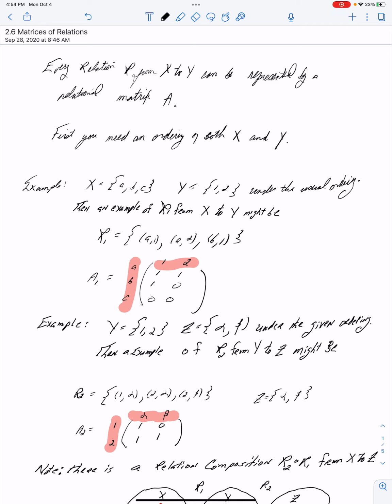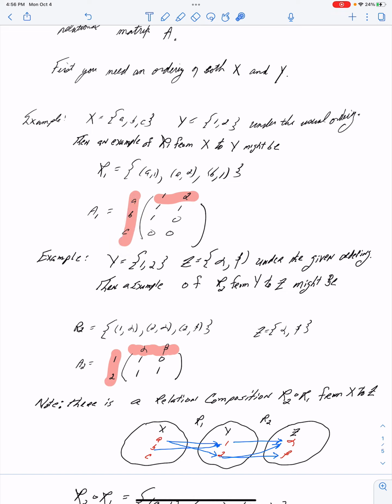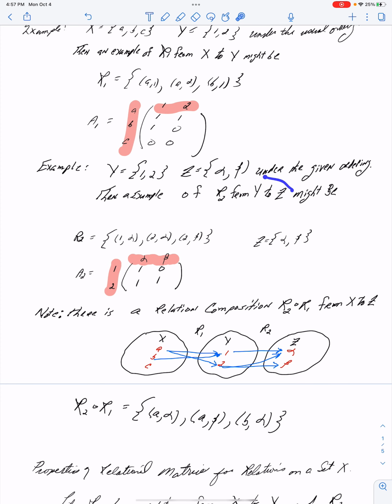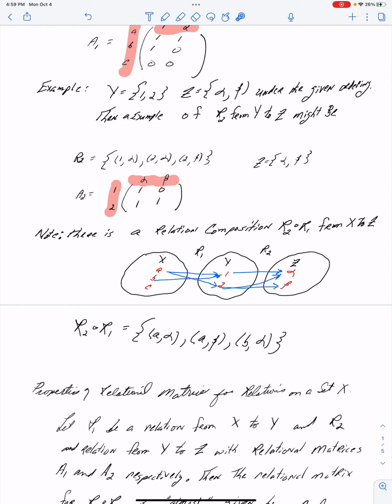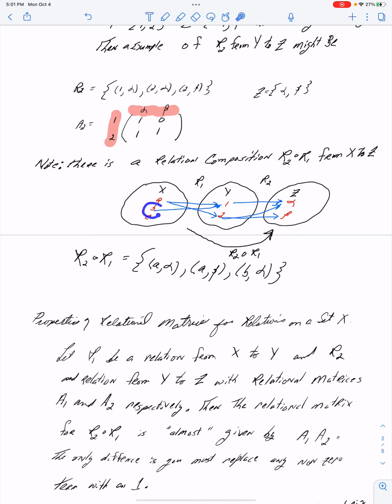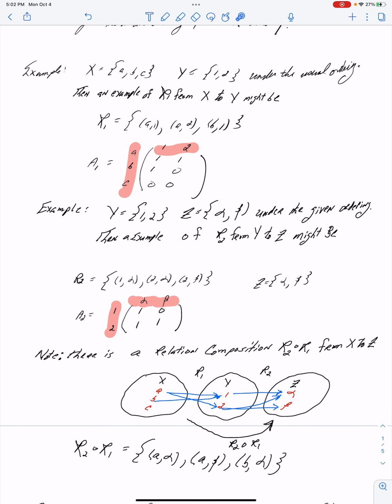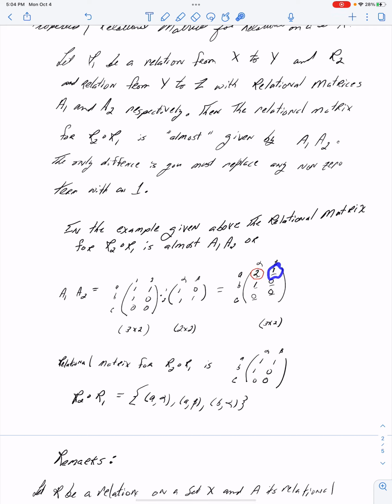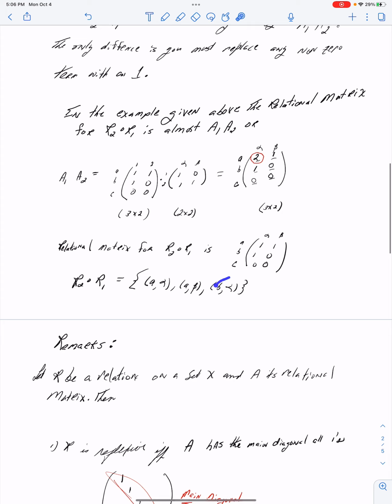2.6 Relational Matrices (3)